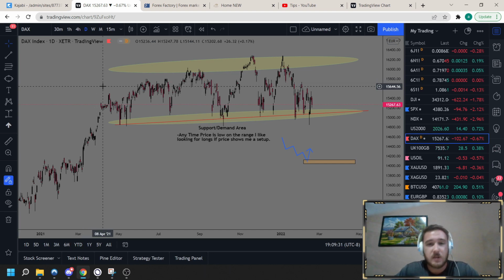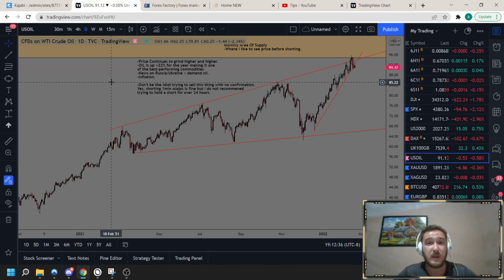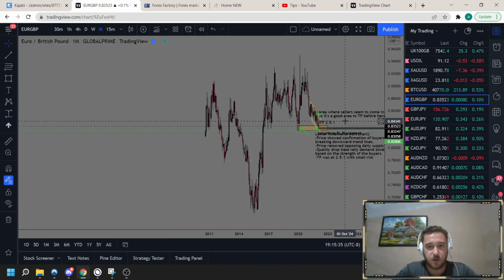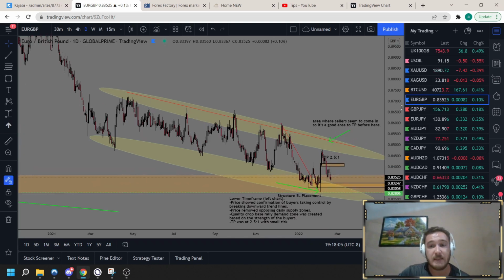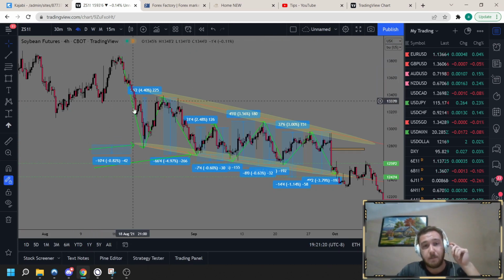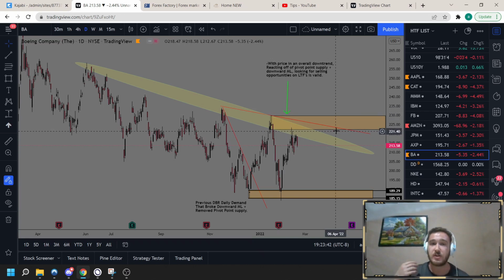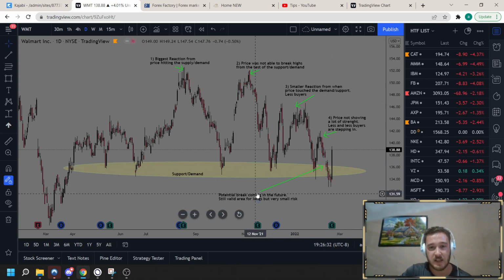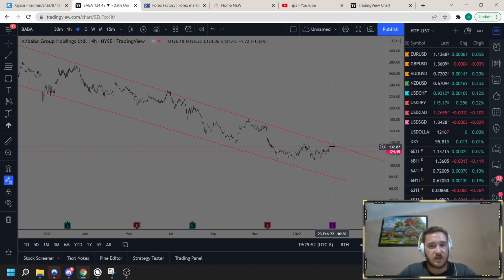Supply And Demand Price Action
Understanding price action when trading any strategy is probably one of the most important trading tools a trader can use. Here you will learn how to trade supply and demand using price action order flow. Price action can be used in forex, stock market, crypto, and commodities. We will cover how to use and read price action using the supply and demand methodology with multiple timeframe analysis.